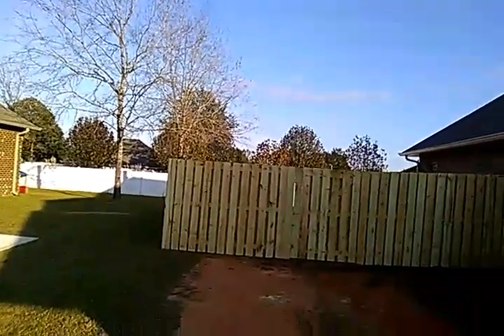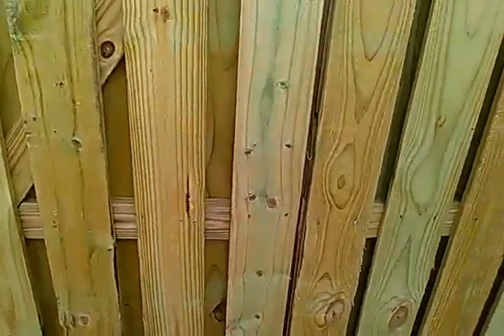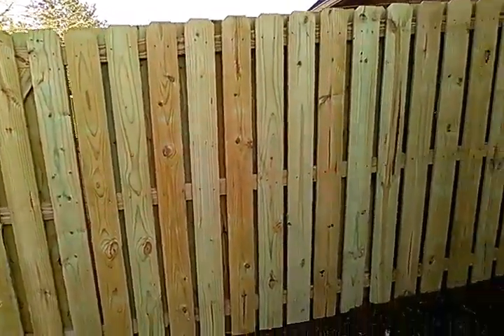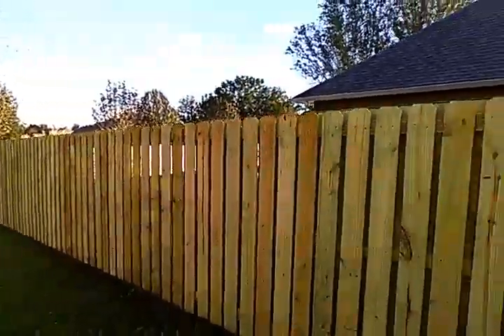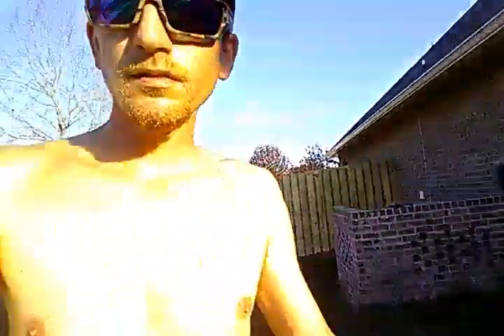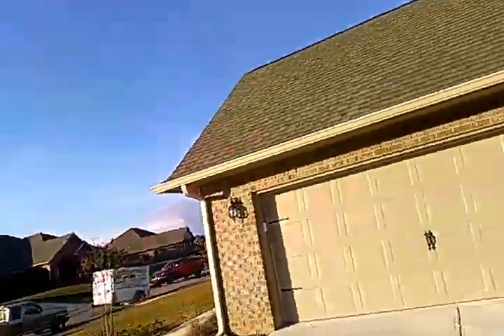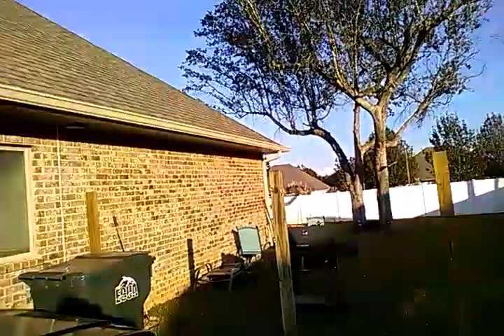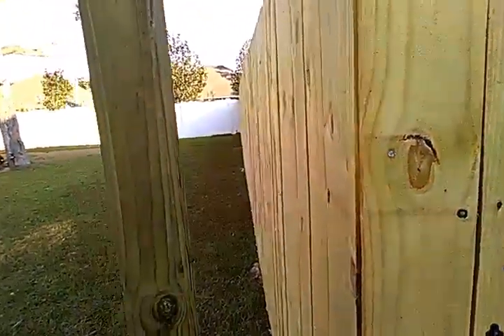A look at my day 33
Nearly finished up at this pool code shadow box privacy fence 😎 that pool looks inviting!